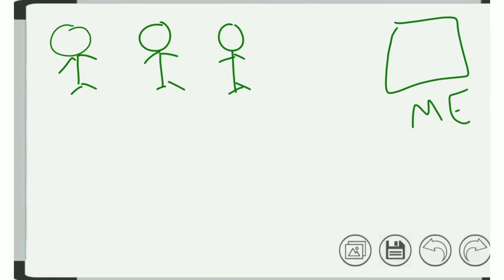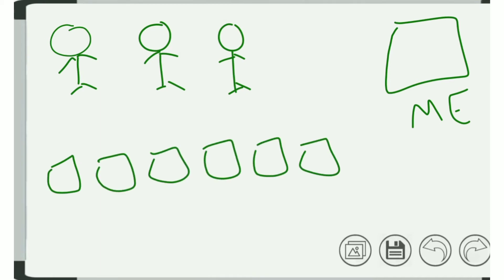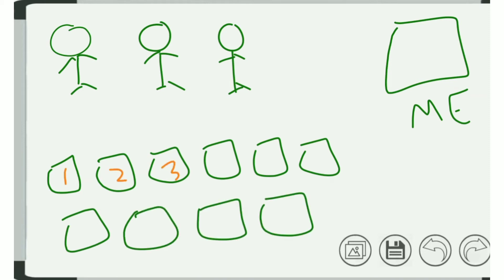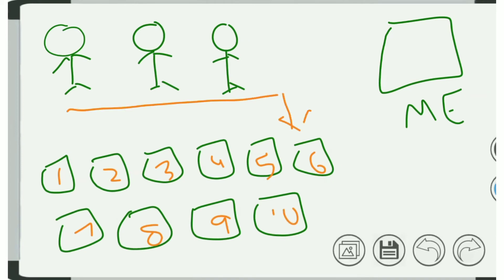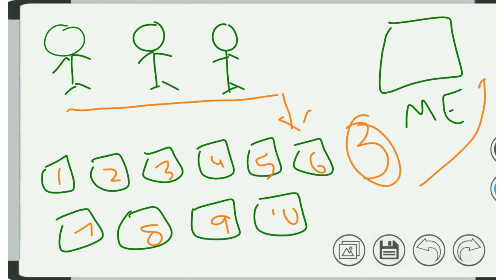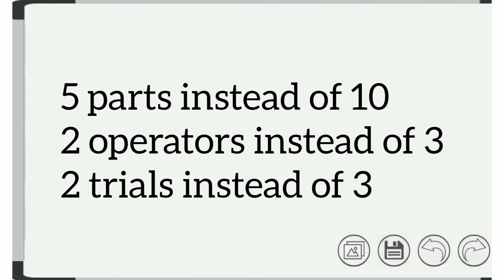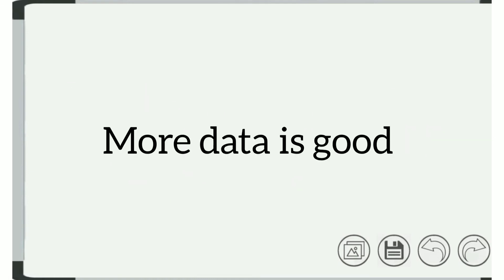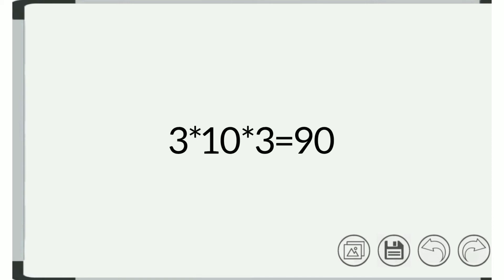Gage R&R Study: What is it and How to Set it Up?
Gage R&R is an MSA (measurement system analysis) tool which helps to determine if a measurement system is adequate for your needs or not

Gage R&R concept is explained in this video and also how to set up the Gage R&R study is explained. The study also helps determine what needs to be fixated if the system is poor, tells the operator if the measurement system is trustworthy or if he needs a better system and ultimately saves the operator from making costly errors

Ooha Malladi
ASQ- CQE,CQA,CSQP